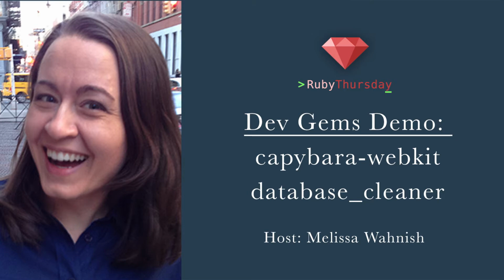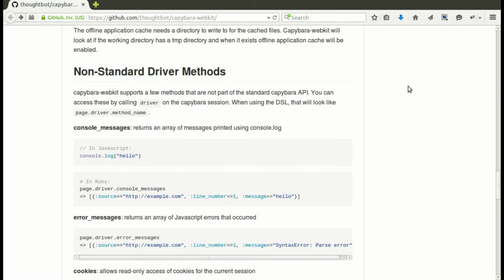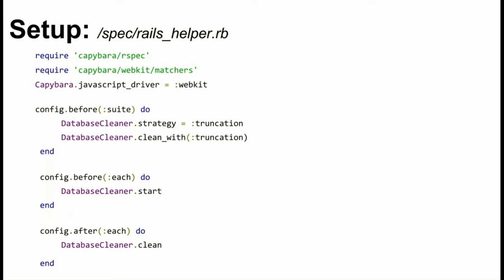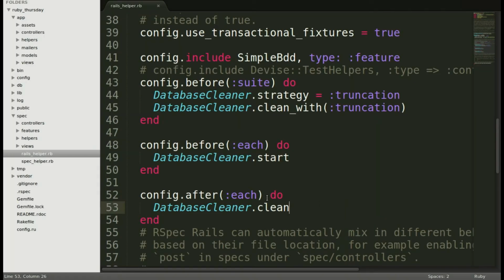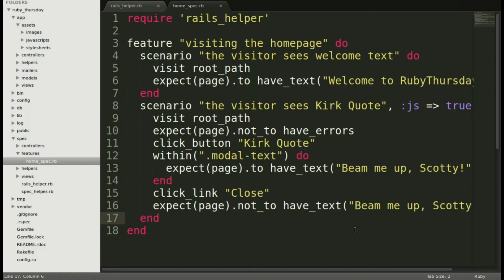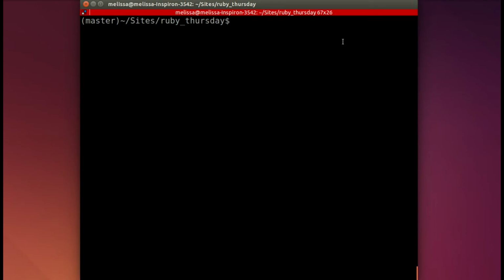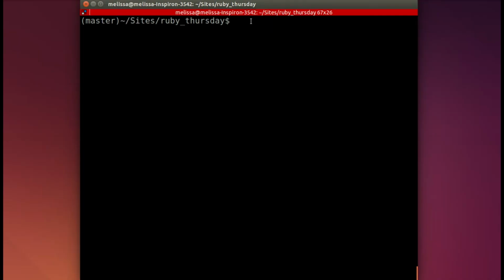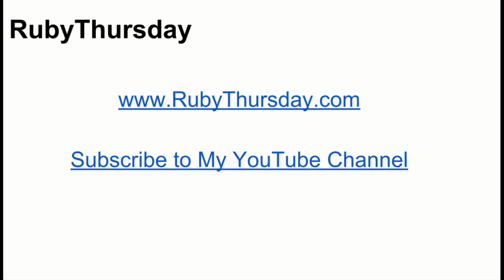Dev Gems Demo cabybara-webkit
In this episode we’ll set up dev gems capybara-webkit (which also installs capybara) and database_cleaner in order to test a jquery modal.  I’ll also take you through a few examples of using capybara-webkit to test other js scripts and functions in your Rails app.